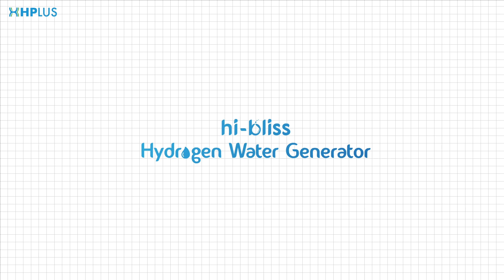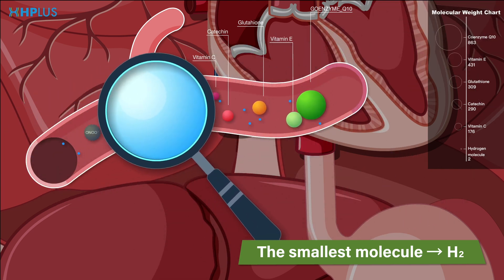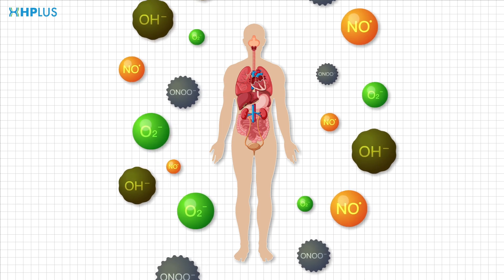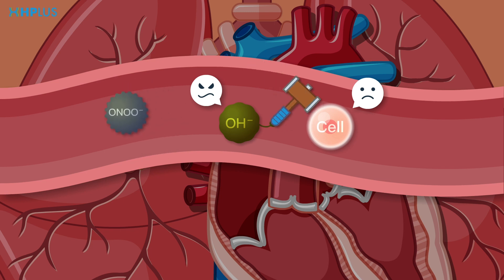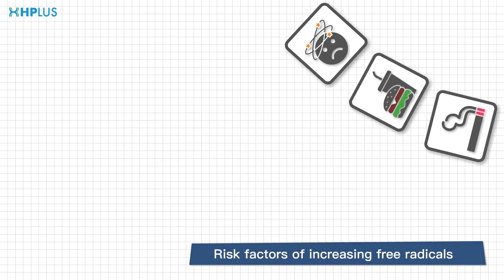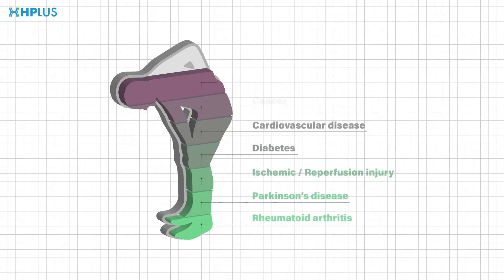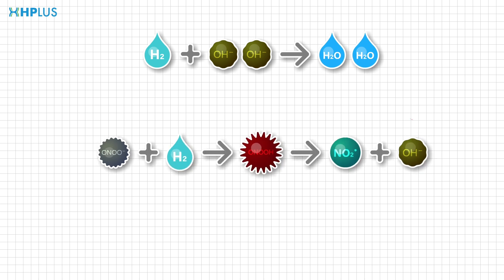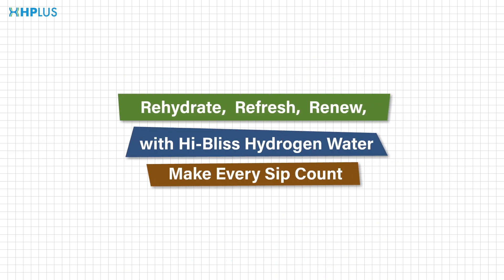What is Molecular Hydrogen ? Why Hi-Bliss Hydrogen Water is the best for you!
100% Japan Manufactured.  Hi-Bliss Hydrogen Water Generator is the first and only Hydrogen Water Generator accredited by Japanese Molecular Hydrogen Promotion Association (JHyPA) in Malaysia.  Molecular hydrogen is a powerful antioxidant that can selectively neutralize the most toxic free radicals that contribute to disease development, inflammation, and ageing.  Hydrogen water is the most practical way to get molecular hydrogen into the body.
Scientific research has shown that Hydrogen water is safe for regular consumption, as there is no danger of ‘over-dose’ and is safe even if consumed in large quantities.

Plus Sdn Bhd is the authorised distributor in Malaysia.